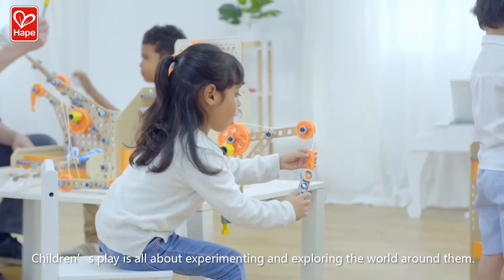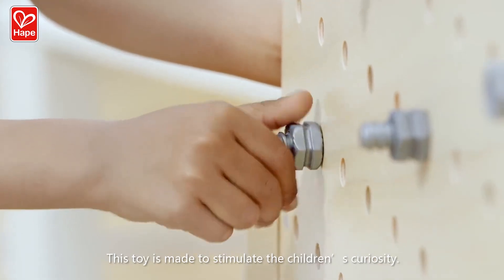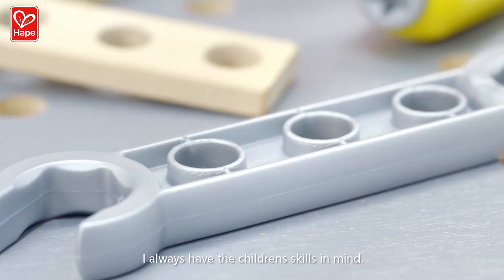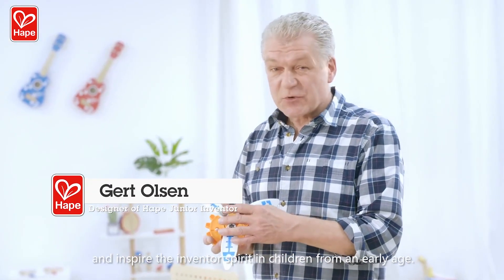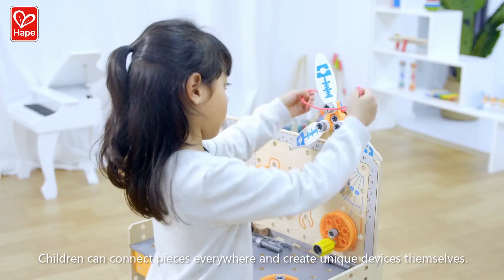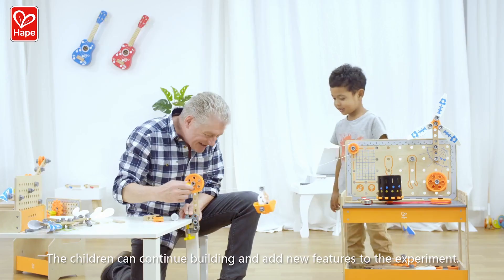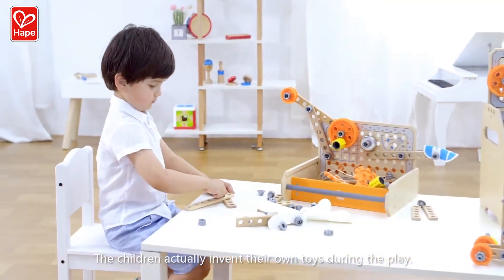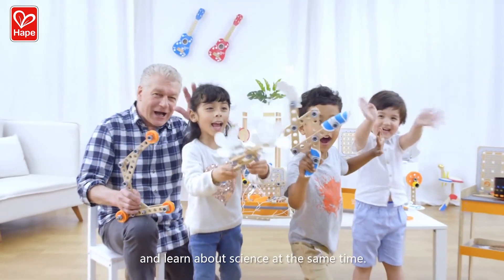HAPETOYS Junior Inventor Collection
The urge to invent and experiment with the physical world comes very early to children, and our Junior Inventor series of toys gives children as young as four the chance to interact with mechanical phenomena and more